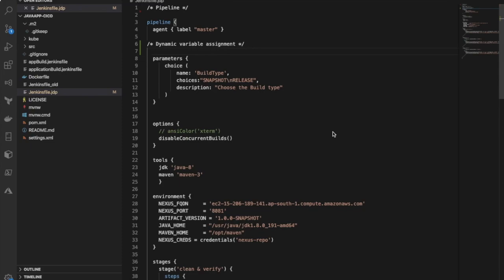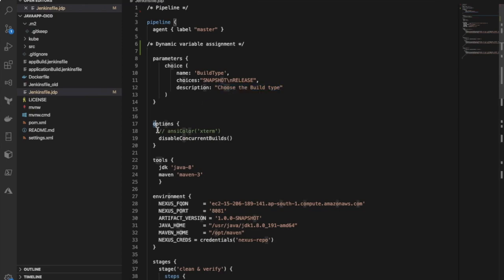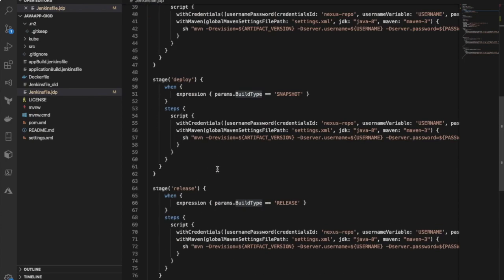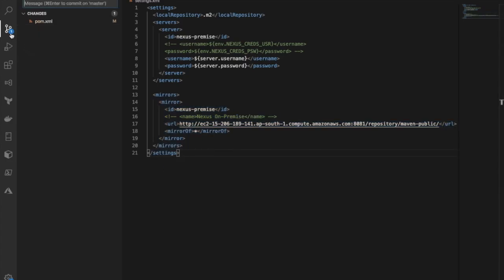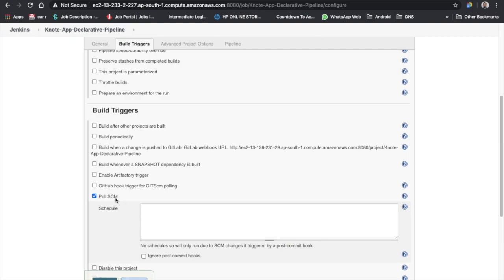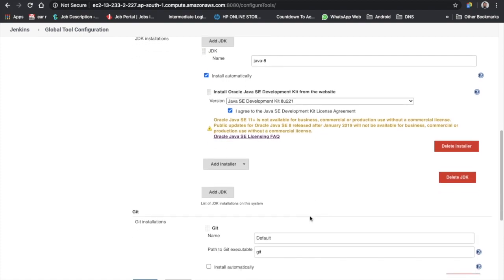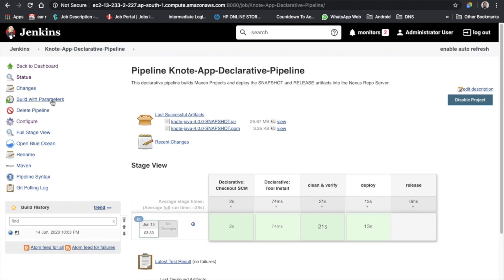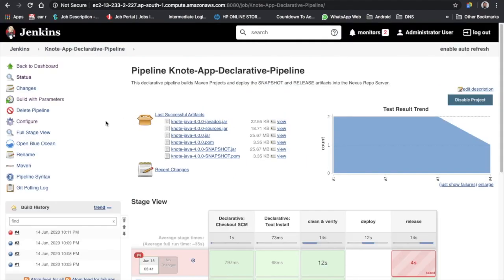Jenkins Declarative Pipeline for Maven Java Application | Pipeline-as-a-Code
This video is about Jenkins Declarative Pipeline for Maven Java Application.